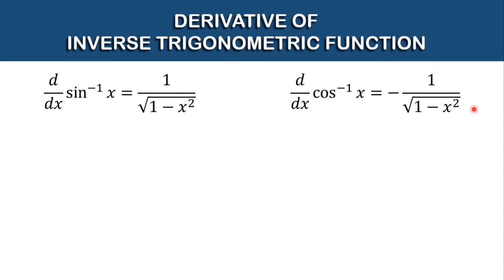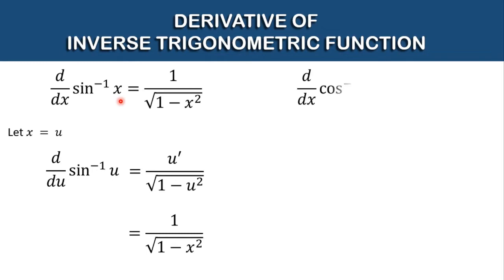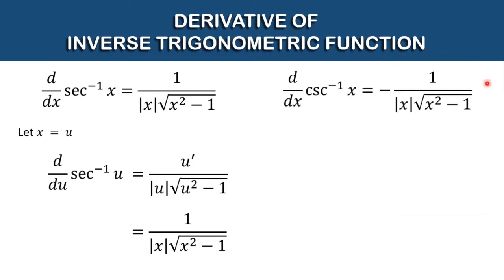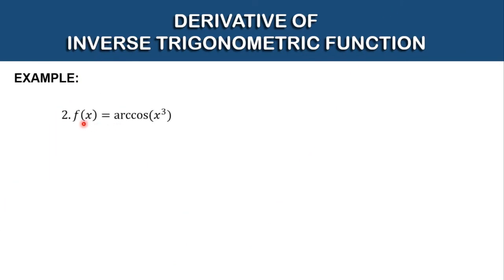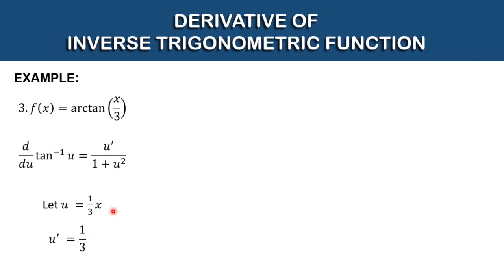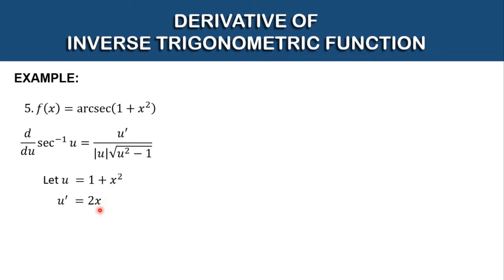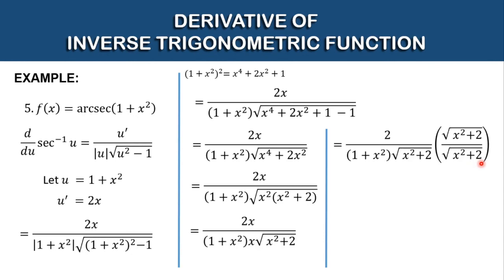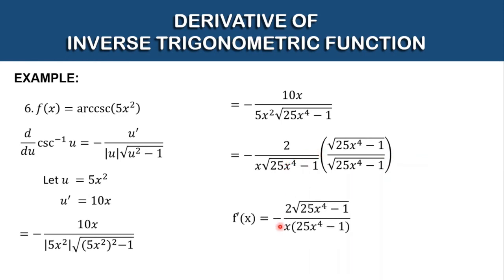DERIVATIVE OF INVERSE TRIGONOMETRIC FUNCTION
– Chinese Proverb